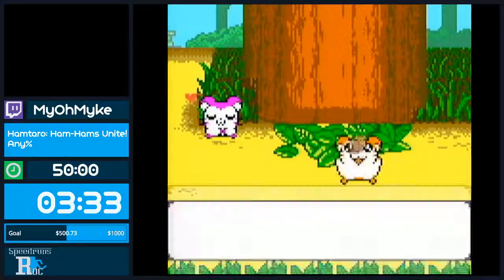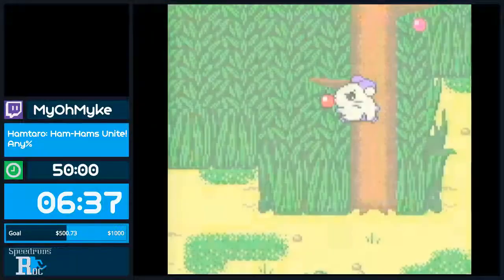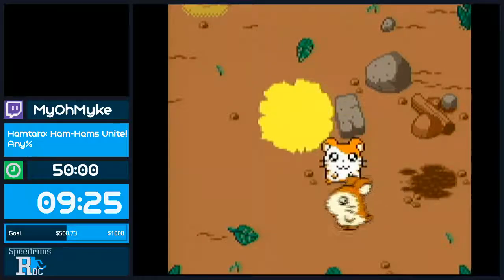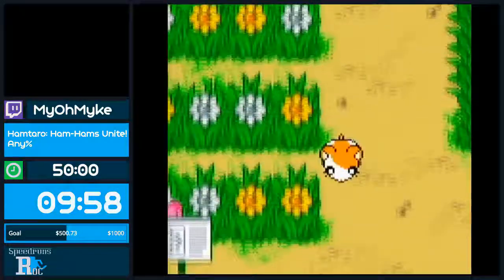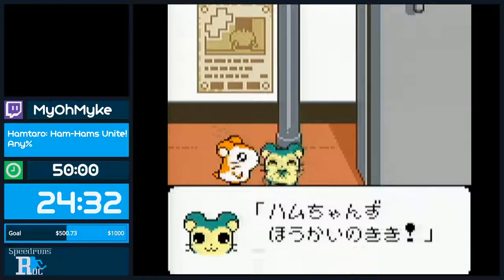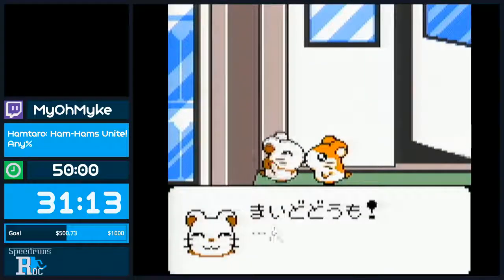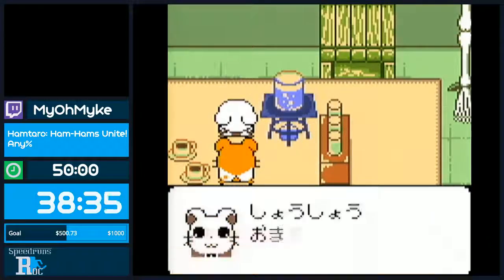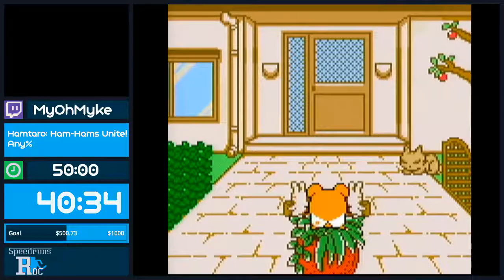Summer Fundraiser 2018: Hamtaro: Ham-Hams Unite! "Any%" by MyOhMyke in 46:27